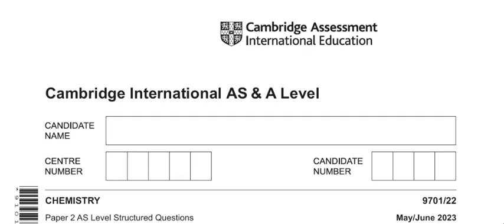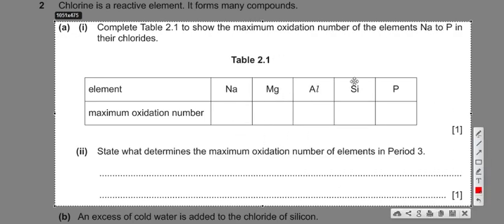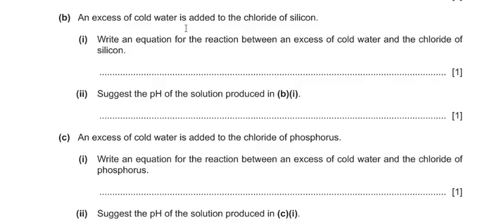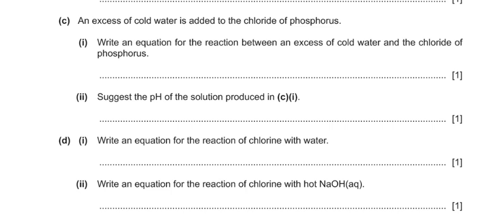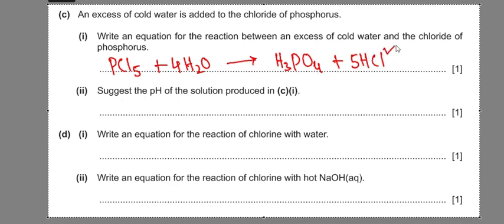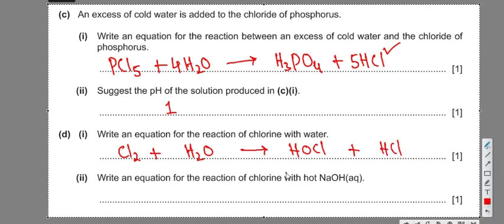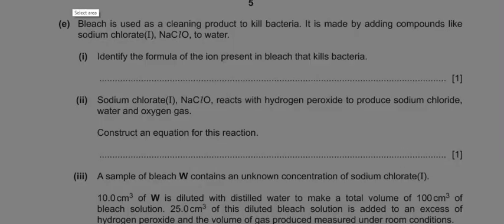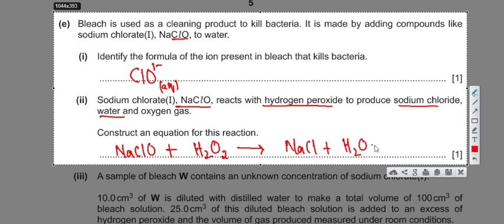Solved AS Level Chemistry (9701/22) Past Paper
Solution of 9701/22/M/J/2023
Question 2

Link of the question 1 of the same paper